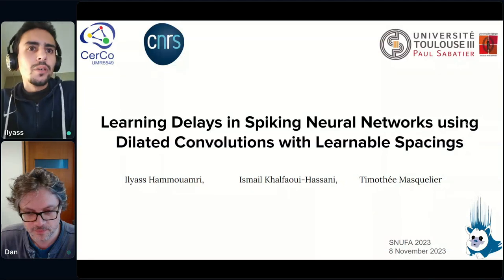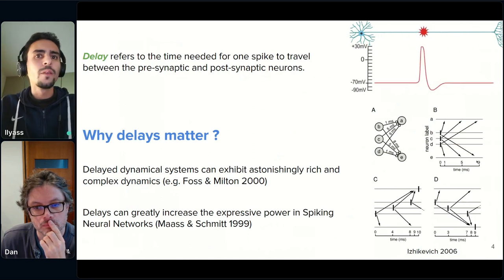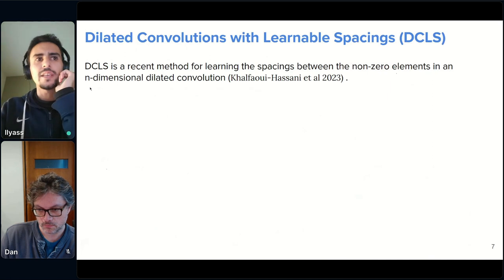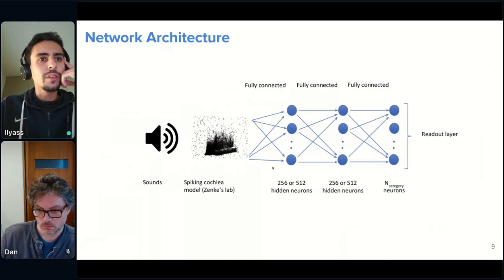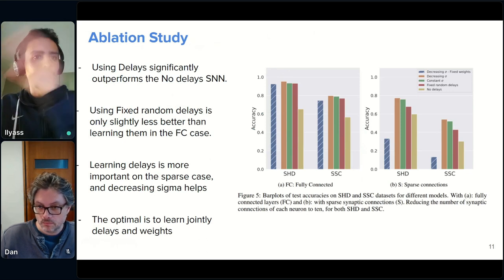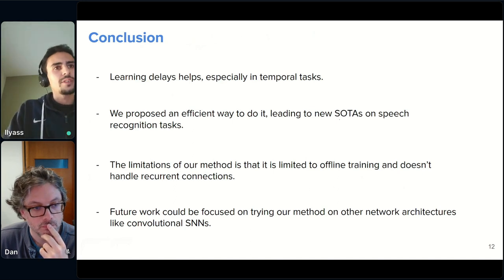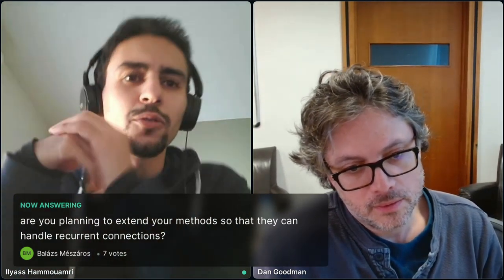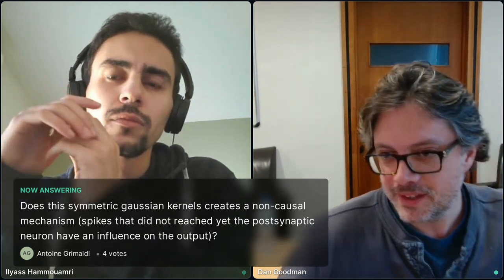Ilyass Hammouamri - Learning Delays in SNNs using Dilated Convolutions with Learnable Spacings